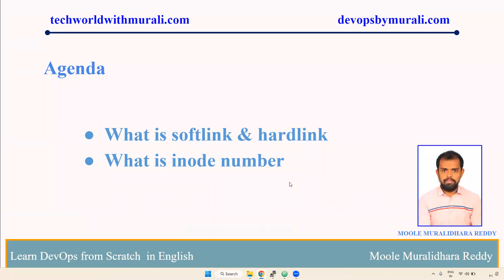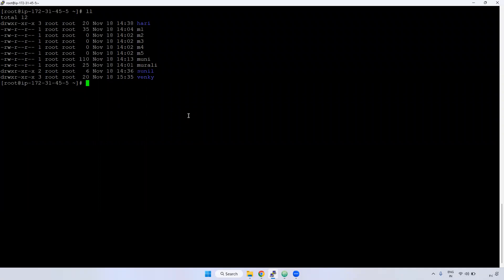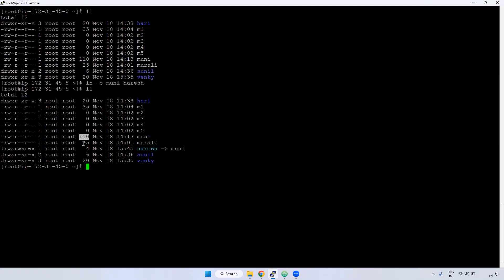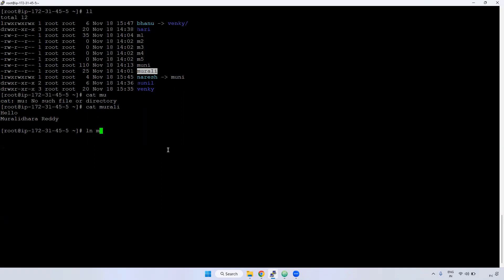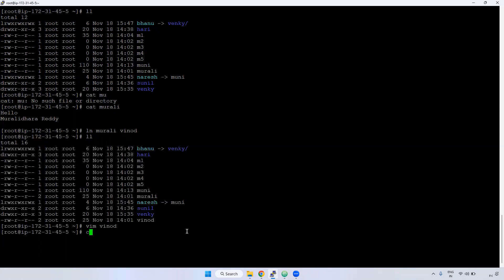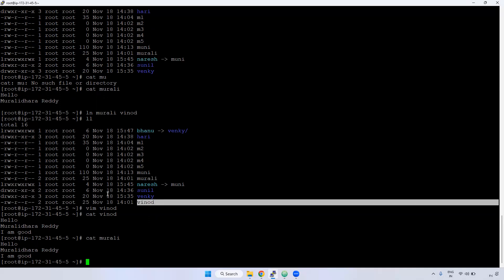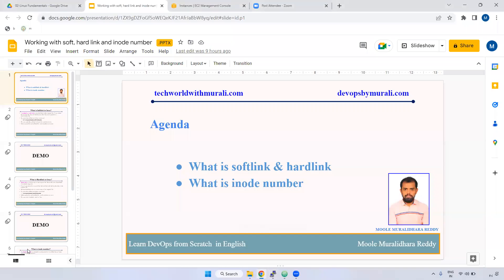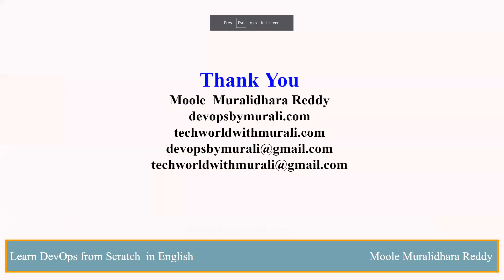Working with soft, hard link and inode number in Linux - TechWorld with Murali - Linux Tutorial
Working with soft, hard link and inode number in Linux - TechWorld with Murali -  Linux Tutorial -  + 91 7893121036

Linux Overview (3:28)
Linux basic commands Part 1 (13:01)
Linux basic commands Part 2 (5:34)
Linux basic commands Part 3 (6:45)
Linux basic commands Part 4 (9:58)
Linux directory structure (5:23)
Working with files (13:49)
Working with Directories (3:16)
Working with cp & mv command (5:07)
Working with soft, hard link and inode number (9:49)
Working with File Permissions (10:00)
Working with File Ownership (6:20)
Working with rm command (2:29)
Creating and deleting the users in Linux (5:38)
Creating and deleting the groups in Linux (5:14)
Working with head and tail command (4:29)
Working with top and free command (4:03)
Working with YUM command (12:04)
Working with RPM command (8:40)
Working with tar command (5:32)
Working with zip command (3:15)
Working with find command (7:52)
Working with df , du, kill, ps commands (7:52)
Working with ifconfig & nslookup command (5:57)
Working with env , echo , tac , locate commands (7:49)
Working with less , more , wc ,comm commands (6:01)
Working with sleep , exit , host , diff commands (8:14)
Working with ssh, scp commands (12:06)

We offer a range of subscription plans to choose from, including:
1 Month
3 Month
6 Month
1 Year